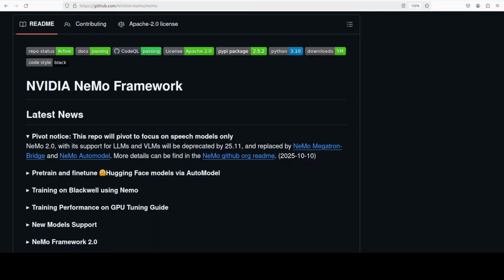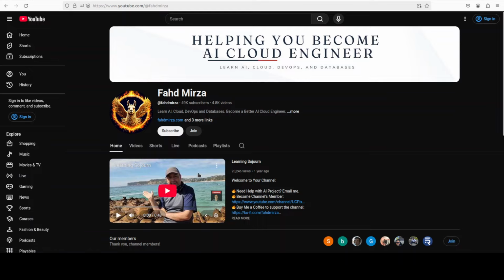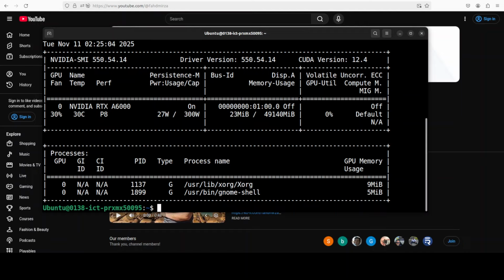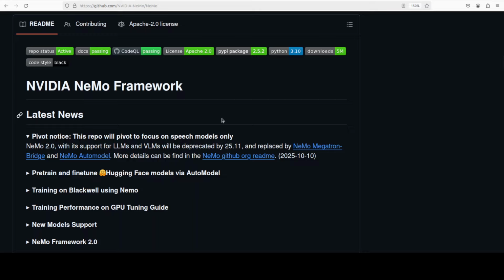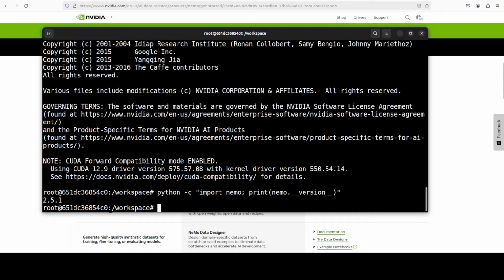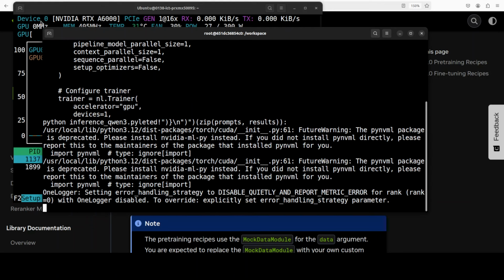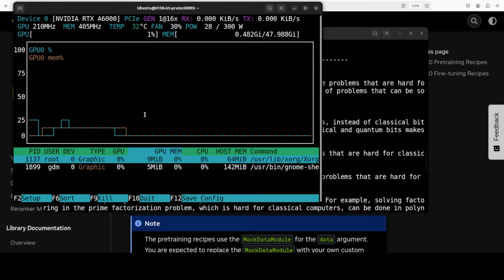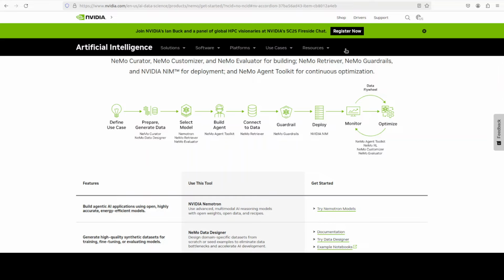How-To Install NVIDIA NeMo 2 with Local Inference: Easy Step-by-Step Tutorial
In this step-by-step tutorial, I’ll show you how to install and do inference with NVIDIA Nemo locally.